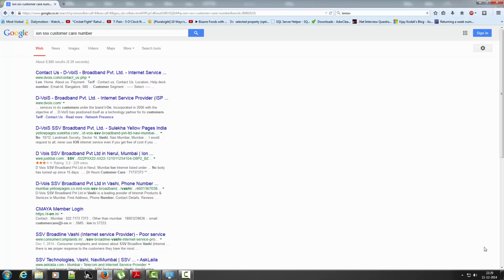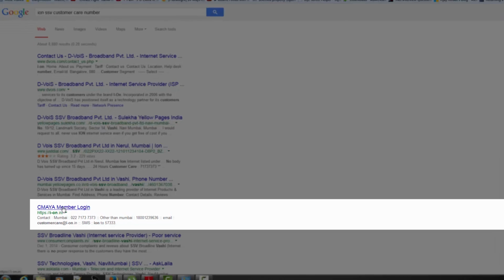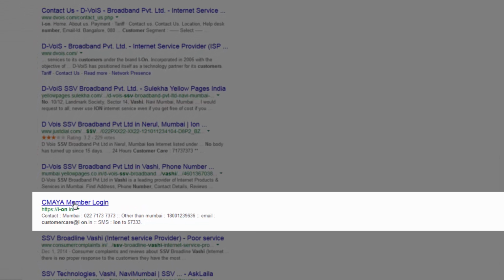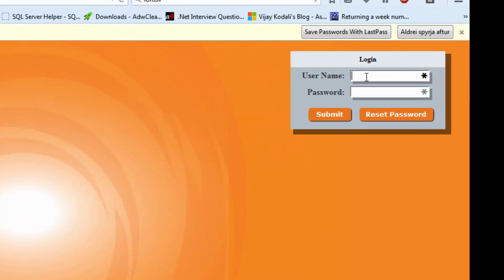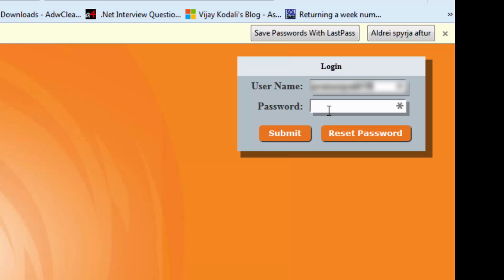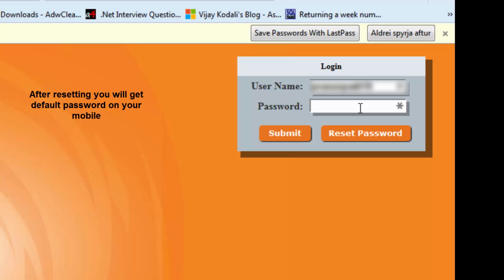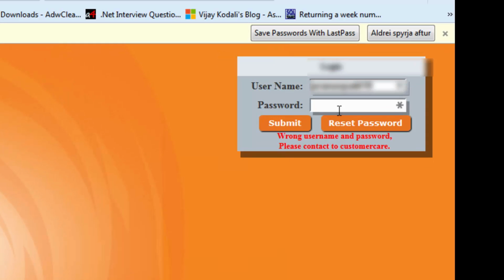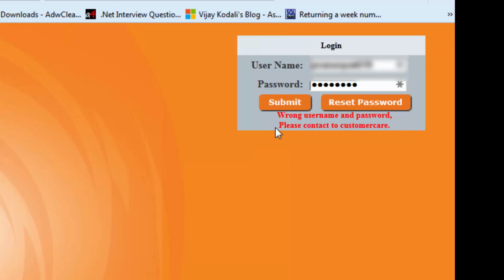ssvion password reset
DVOIS-SSV password reset